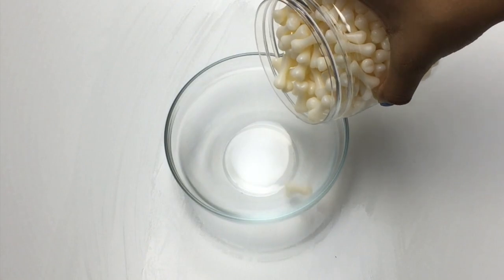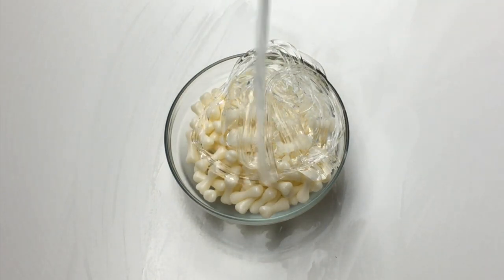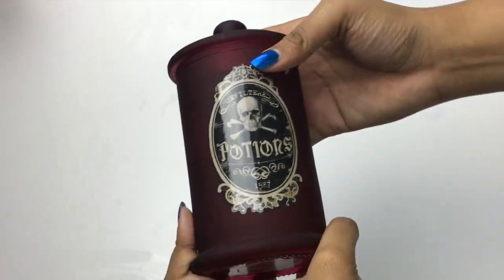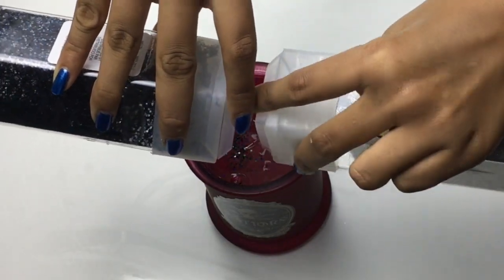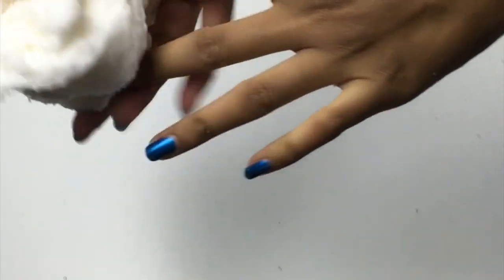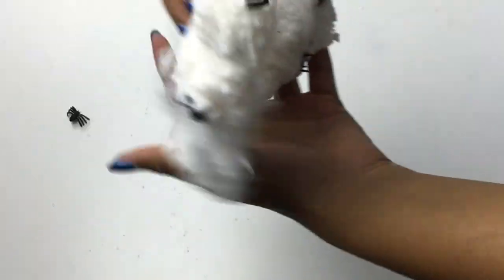HALLOWEEN SLIME collab w/ fireflyslime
😱😱MY BOOK IS NOW AVAILABLE IN STORES AND ONLINE😱😱 (look at buy from online retailer)

Who’s ready for some spooky slime? I hope you enjoyed this video and once Brie posts her video it will be linked here! :) - Alyssa XO

This video contains:

- product(s) I was sent for free by the company [  ]

- product(s) I was paid by the company to feature in this video [  ]

- my complete unbiased and true opinions [ x ] *always*